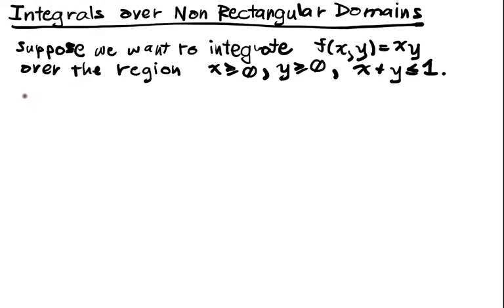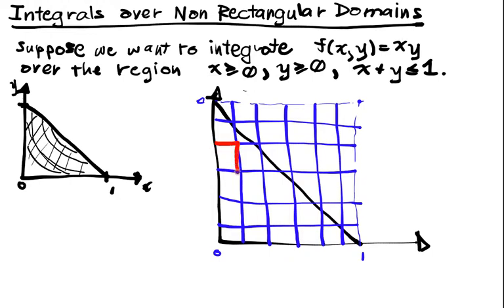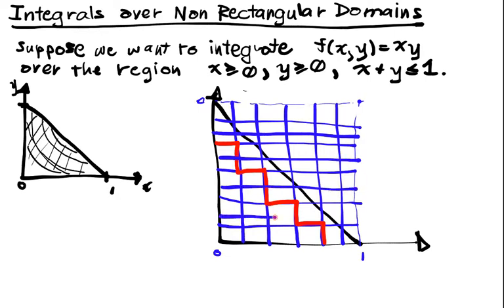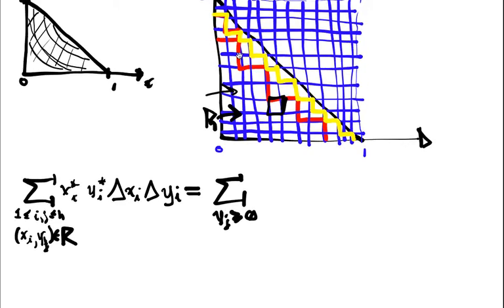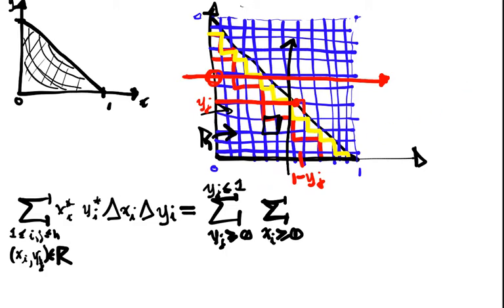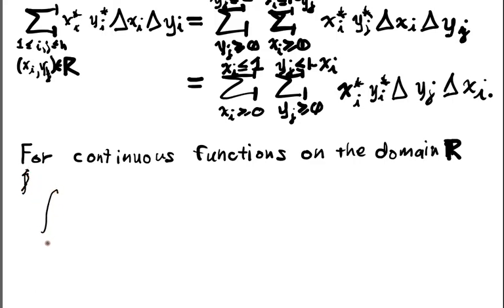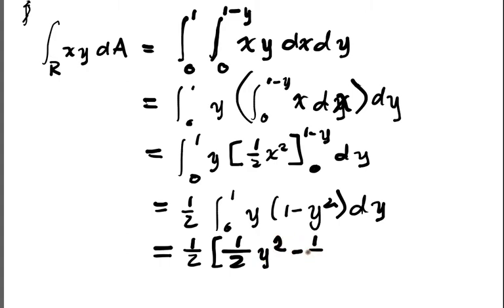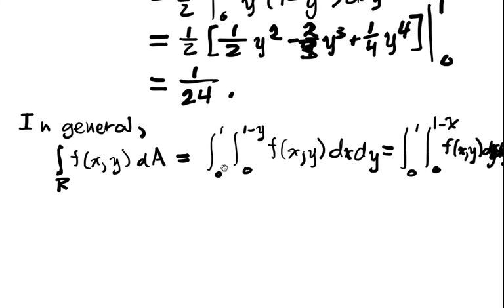Iterated Integrals Lecture Part 4: Integration over Nonrectangular Regions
In this video, we describe the process by which we may integrate over nonrectangular regions of R^2.